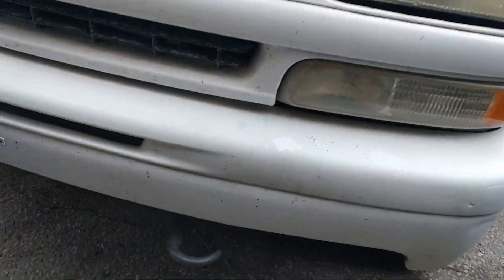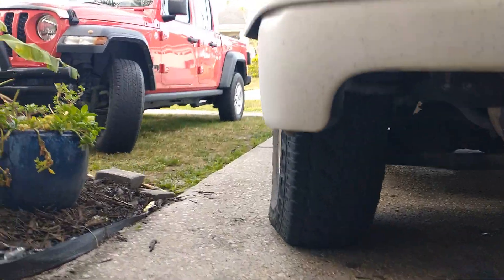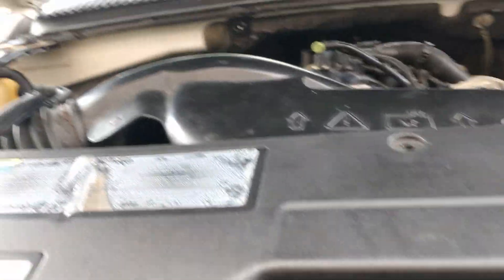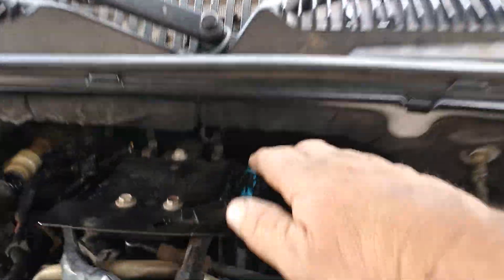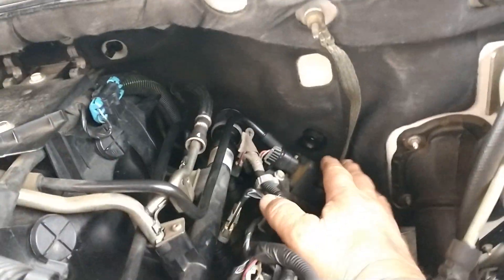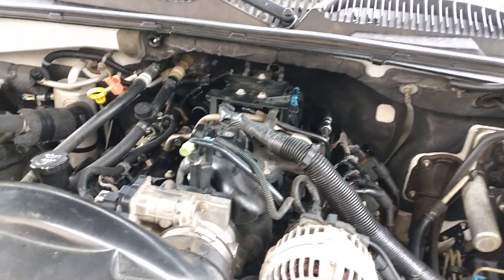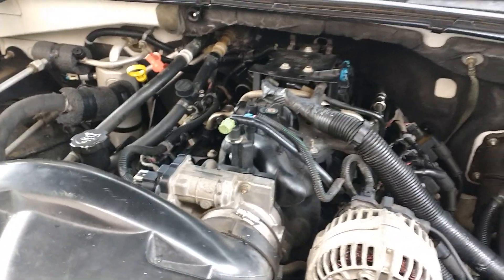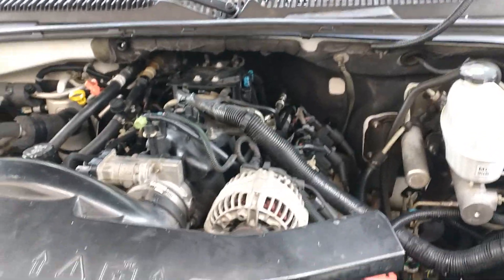flatten tires for easy access to motor!